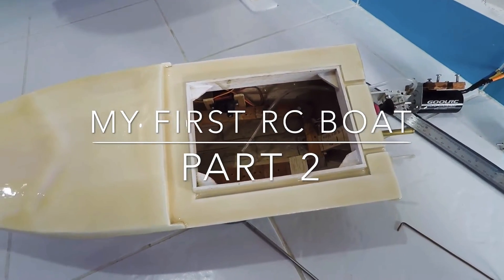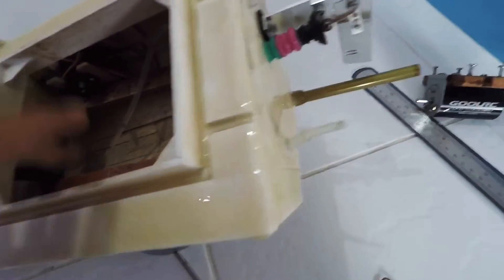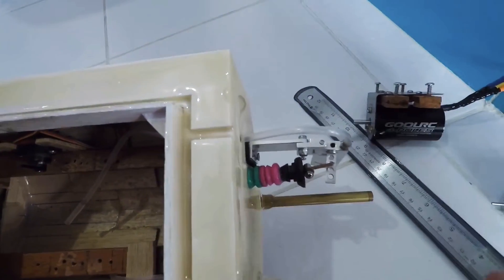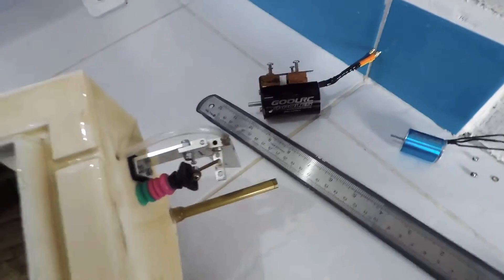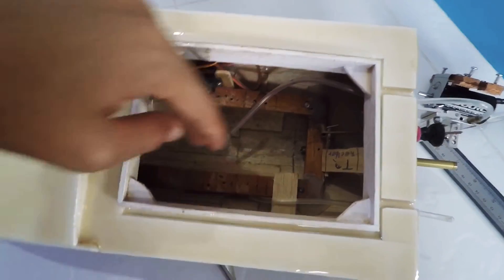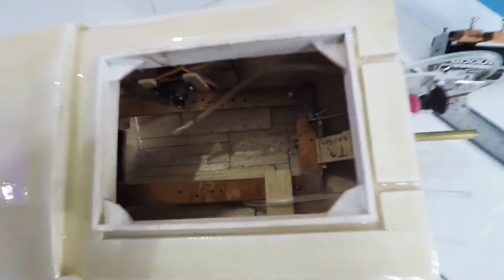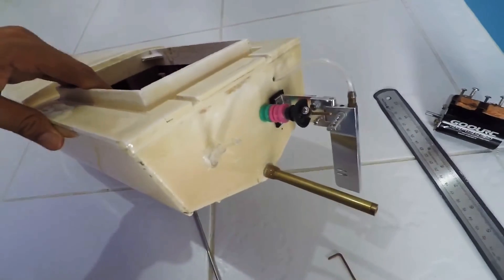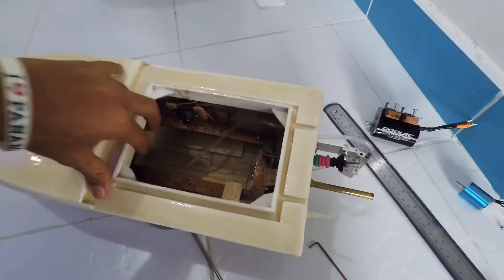RC Boat - Homemade - part. 2 / Modifications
Homemade RC Boat - part. 2
My first RC speed boat build from balsa wood.

Homemade Boat; Deep "V" Botton with Surface Drive Shaft.

Surface Drive Shaft
Old Setup:
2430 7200KV 4 Poles Sensorless Brushless Motor.
25A Brushless ESC.
MG90s Metal Gear Micro Servo.
TG3 2.4GHz 3CH Digital RC Transmitter & Receiver.
3-Blade 5240 Propeller  52mm-Diameter, 40mm-Pitch.
7.4V 5000mAh 2S 50C LiPo Battery Pack HardCase.

New Settings:
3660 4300KV Brushless motor with 36-S Water Cooling Jacket
60A Brushless Water Cooling System ESC with 5V/3A BEC

Un proyecto 100% hecho en casa con materiales básicos y algunos materiales reciclados.

Hazlo tu mismo!
La satisfacción de hacer algo tu mismo es mejor a la de tener algo comprado.